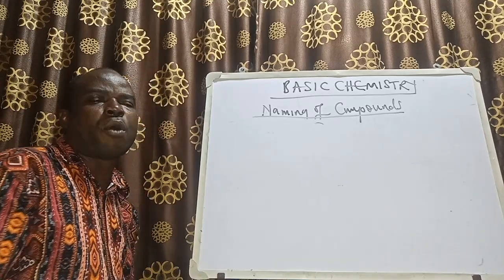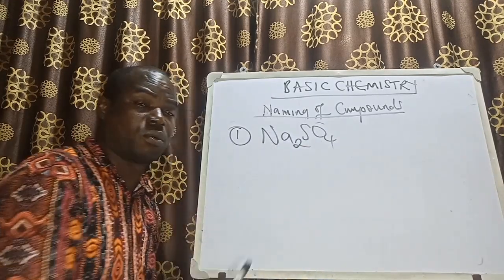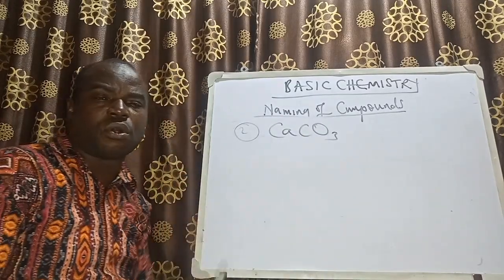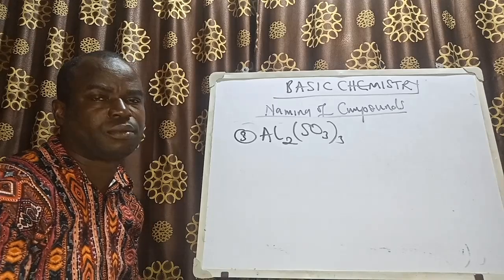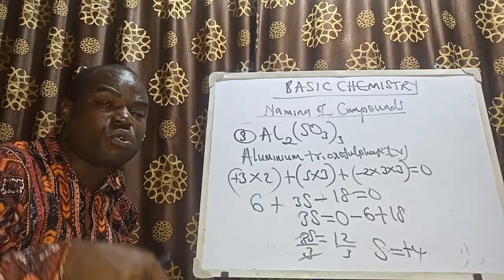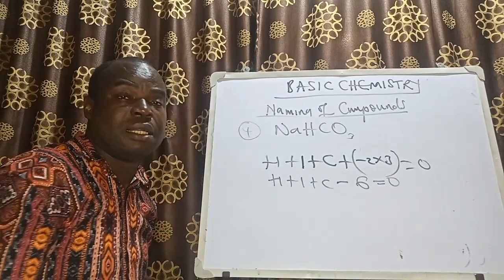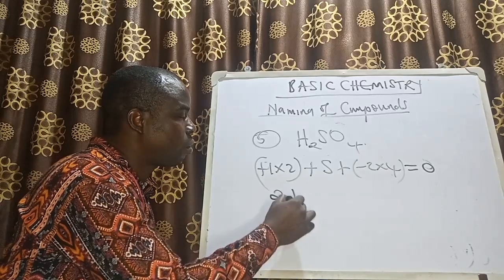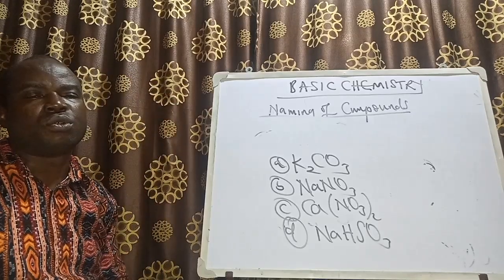BASIC CHEMISTRY PART 8: IUPAC NAMES